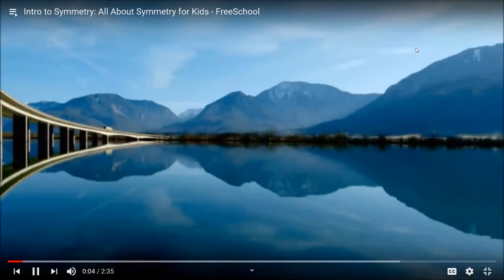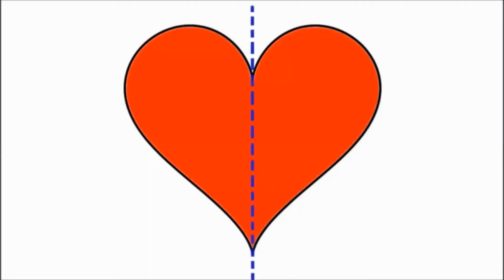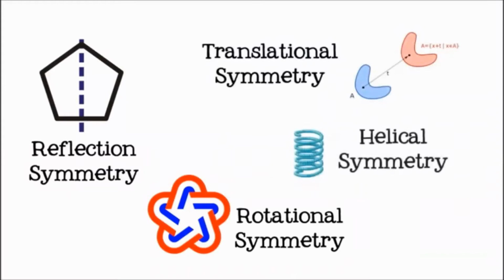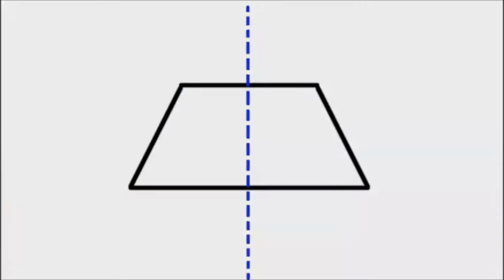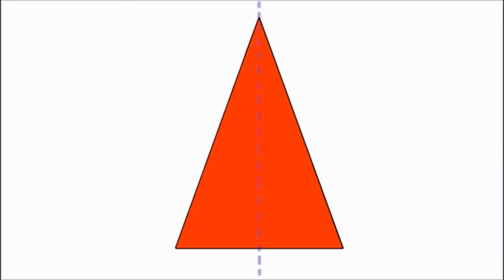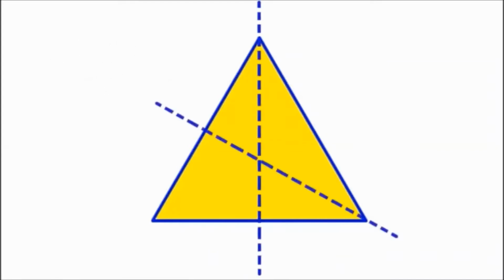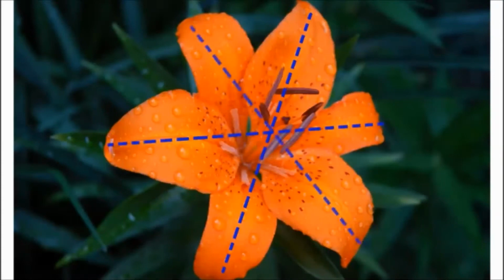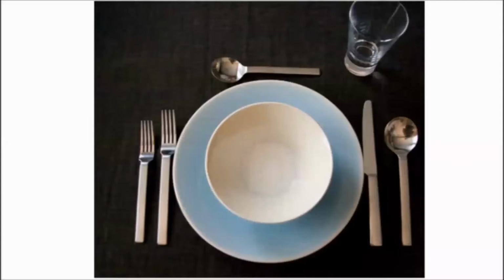All About Symmetry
This video includes a fun way to create symmetry.  This concept is great for all ages! For younger students keep it simple.  For older students add more detail and elaborate designs!